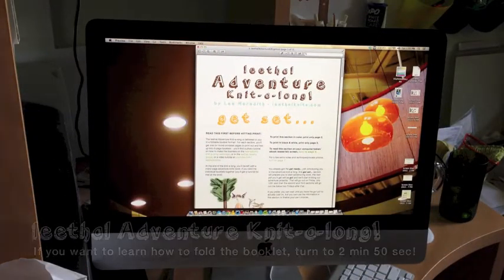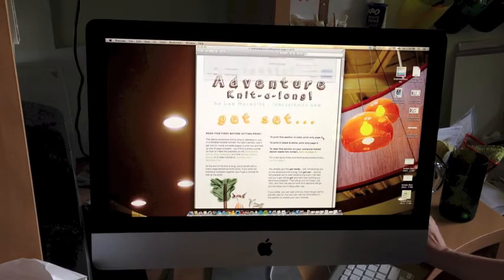leethal Adventure Knit-a-long intro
Introduction to the leethal Adventure Knit-a-long for summer 2013, followed by a tutorial for making the booklets. (You can learn more and also find a photo tutorial on the webpage

Note to European adventurers (and anyone else not printing centered on 8.5x11 inch letter size paper) - there are some extra notes on the webpage for how to trim the excess white space off your page to get a centered booklet.  Following the steps in the video won't work without trimming the page to get everything centered, so check that out if you're having trouble.